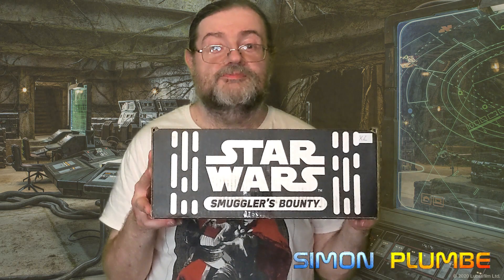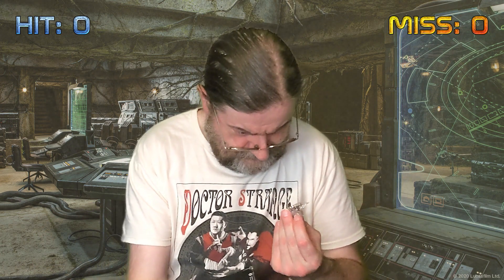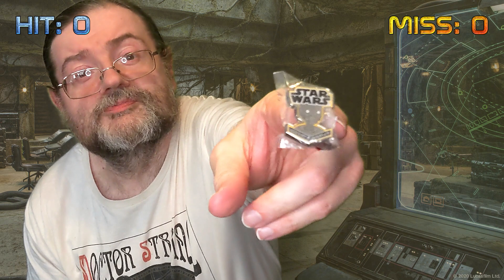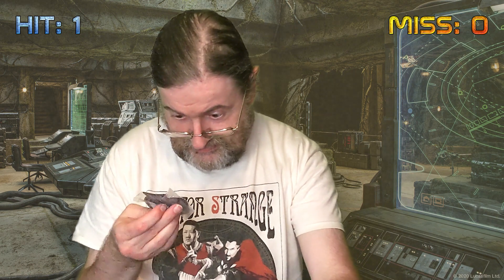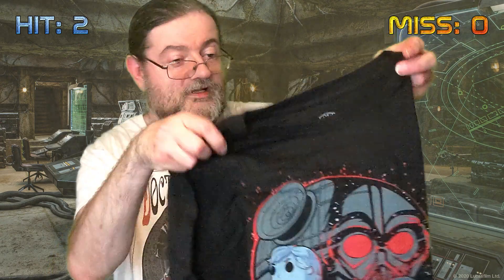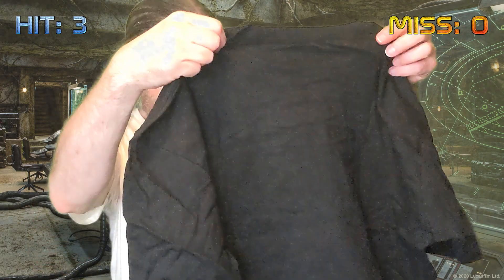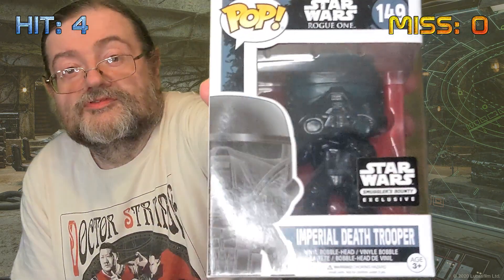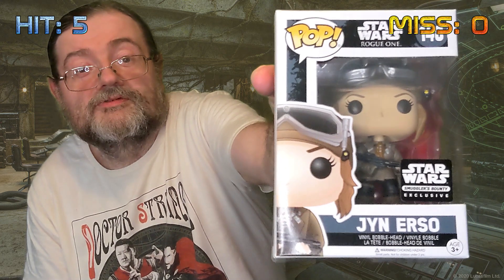Smuggler's Bounty Rogue One Star Wars Mystery Box Unboxing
More well known for their Pop vinyl figures, Funko also produced a range of themed mystery boxes. Sadly, their Star Wars Smuggler's Bounty boxes are no longer available, but we manged to pick up one recently and thought it was worth taking a look on camera. We opted for the Rogue One box, featuring a selection of goodies themed around the movie of the same name, but was it going to be a cheap cash-in, or a great value package?

As we said, these are no longer available but the one we picked up was from the Television and Movie Store in Cardiff. They have other stores around the UK who may have some in stock and you can find your local branch

The title music is entitled "Arena Anthem (Games For Glory)" and the end theme is "Wave States" and both are composed by Chris Huelsbeck and are used with permission.